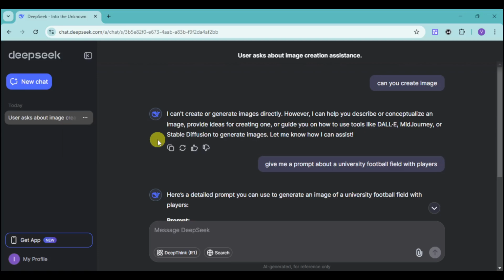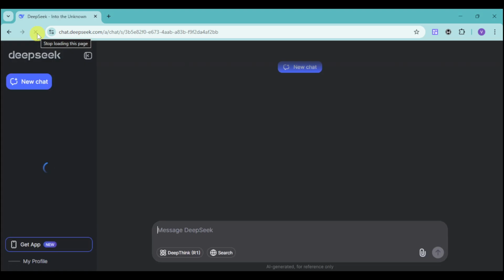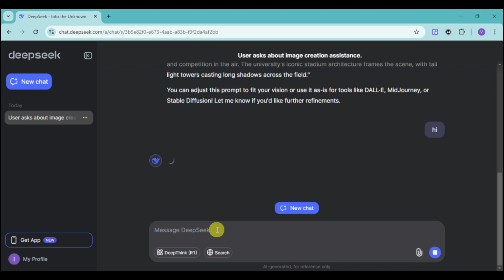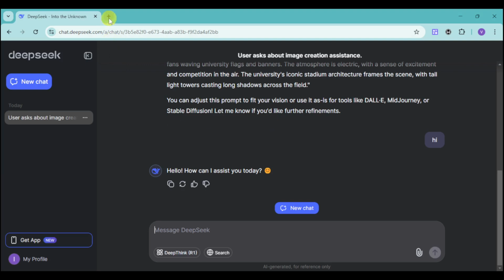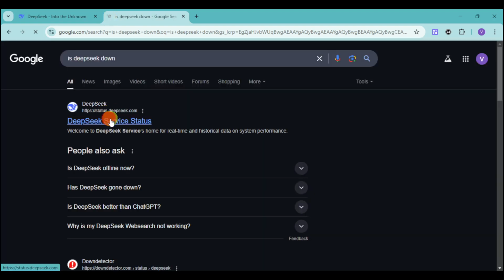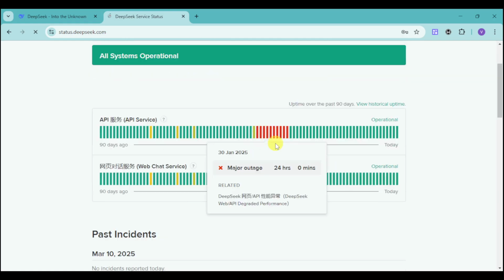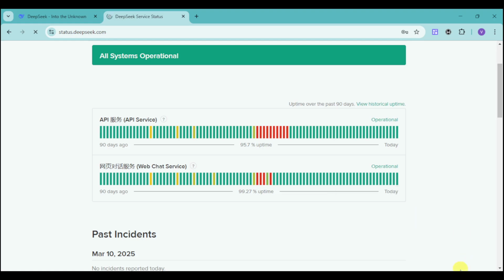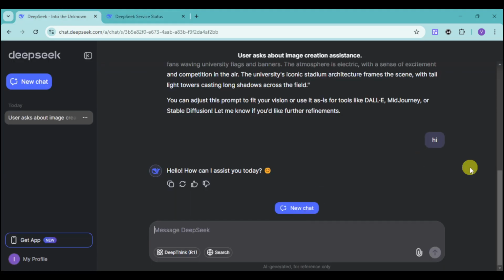Deepseek Server Busy Problem FIX (Best Method) | The server is busy. Please try again later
In this video I'll show you how to fix the deepseek server is busy please try again later error. The method is very simple and clearly described in the video. Follow all of the steps & fix the issue on deepseek server is busy.